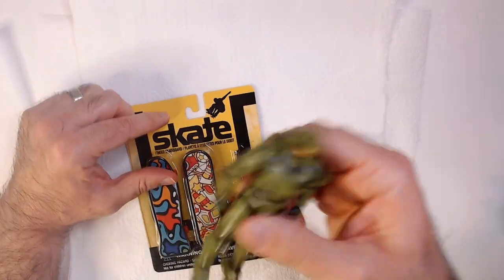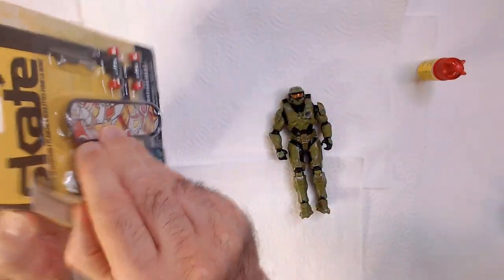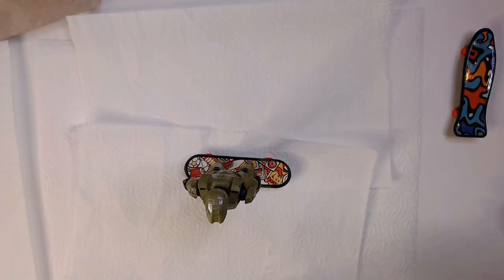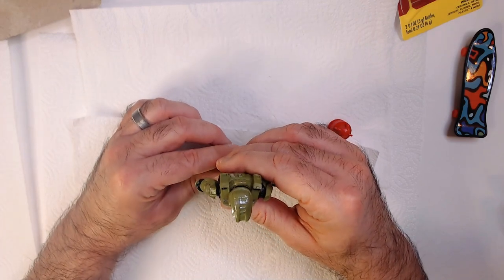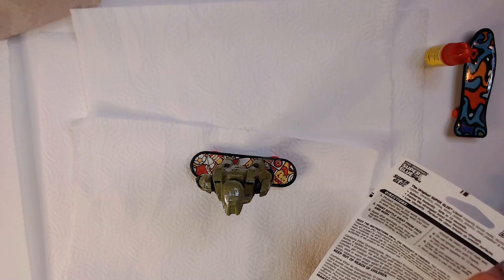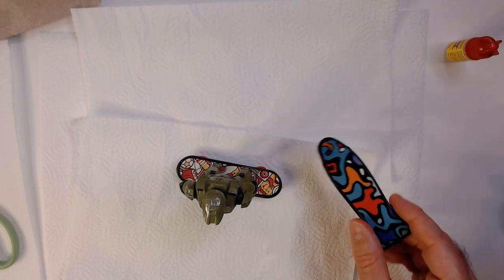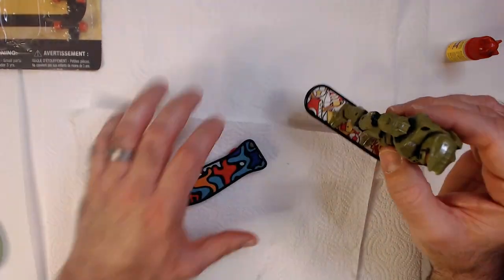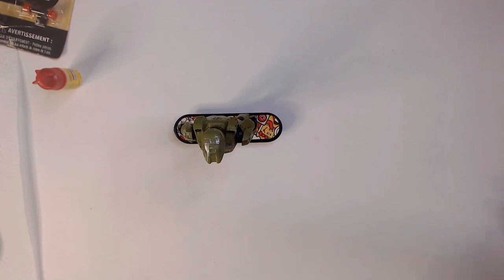Halo Spartan Skateboarder!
Watch as we transform a Halo Spartan action figure into an awesome skateboarder! In this video, we'll show you step-by-step how to customize the action figure, adding all the necessary details to make it look like a pro skateboarder. Get ready for some epic tricks and cool designs!